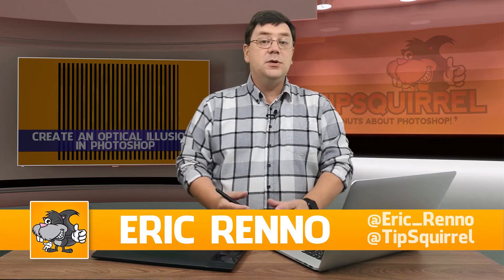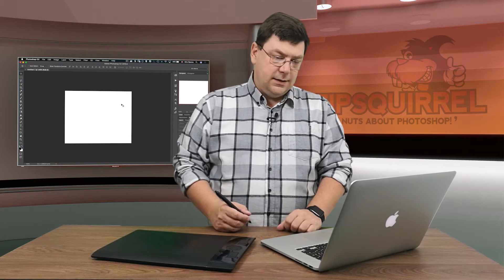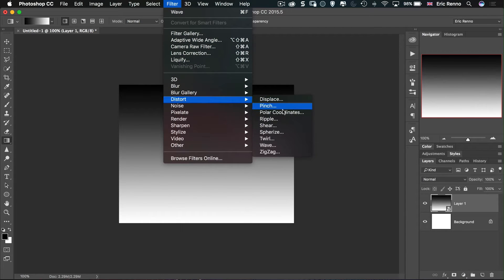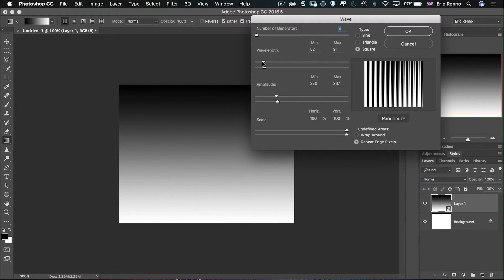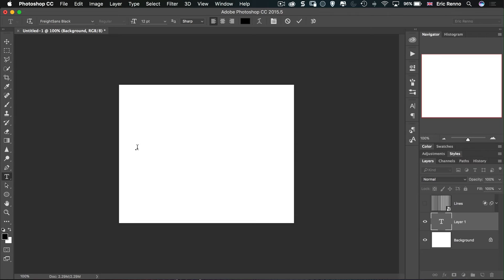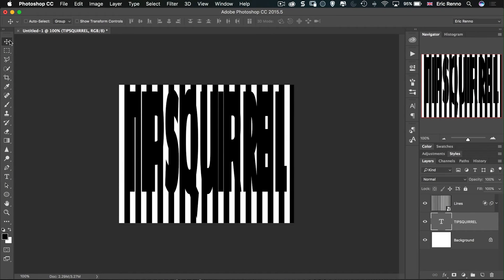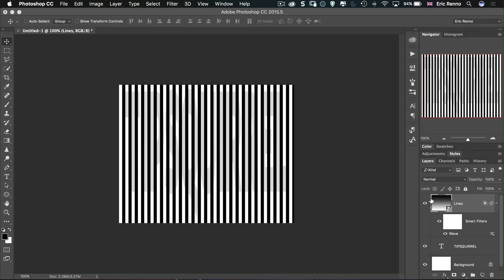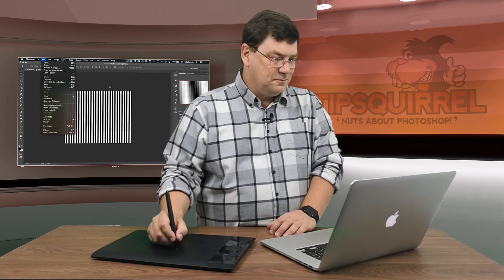Make an Optical Illusion in Photoshop